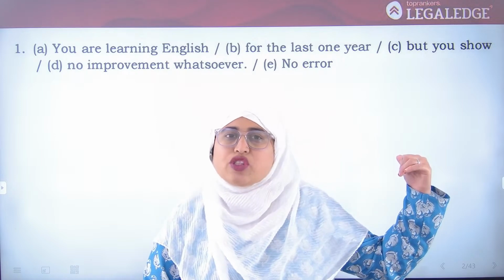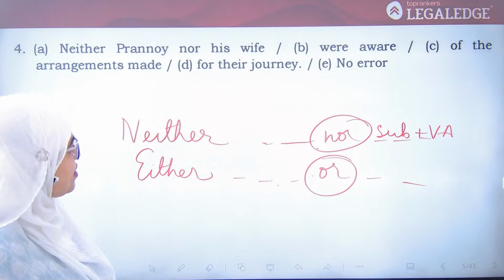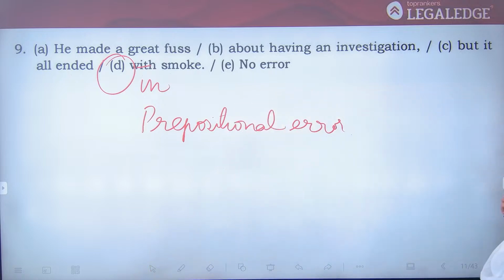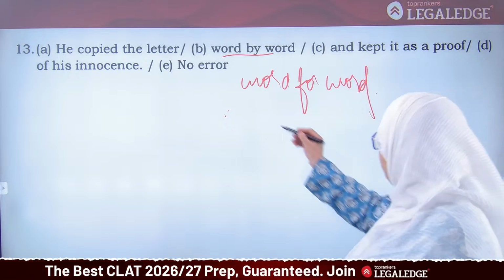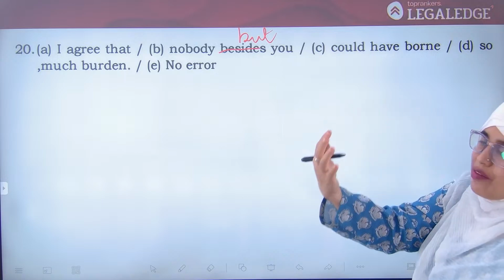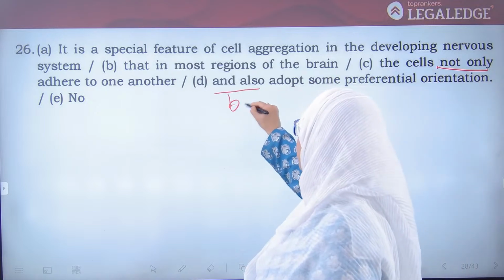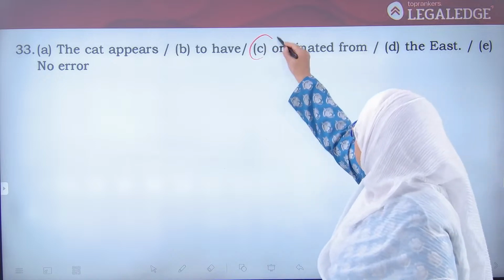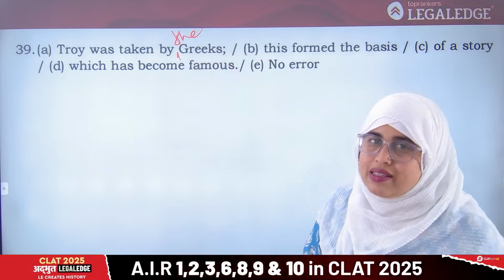MHCET Law 2025: Important English Language Questions | English Language for MH CET Law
Preparing for MHCET Law 2025? This video covers Important English Language Questions to help you improve your grammar, comprehension, and vocabulary for the exam. Strengthen your English Language skills with this practice session and boost your score in MH CET Law 2025.

Watch till the end for valuable tips and question-solving techniques.

Adios! 👋